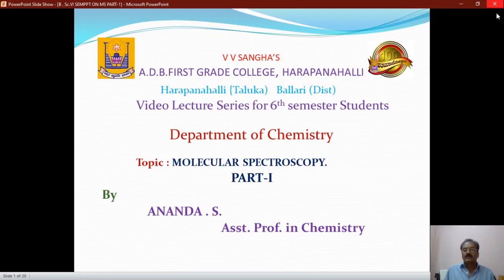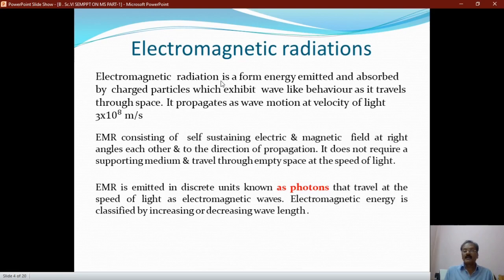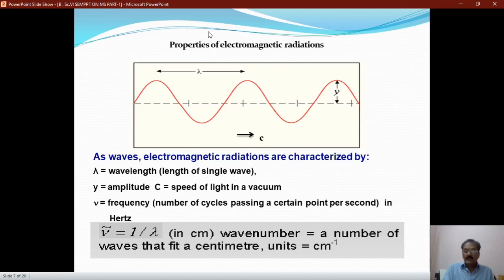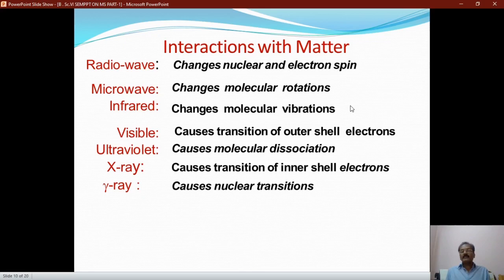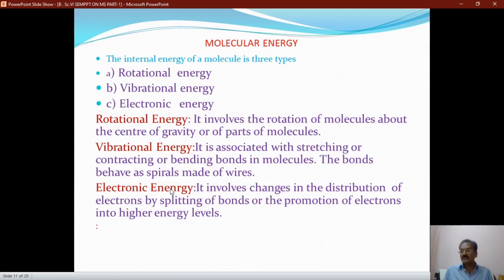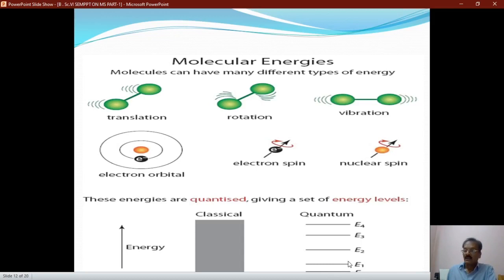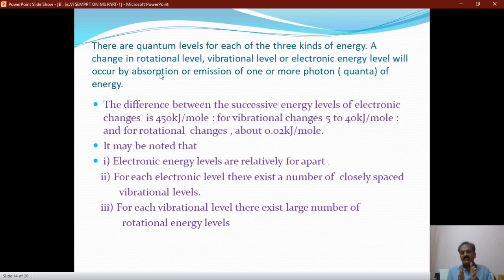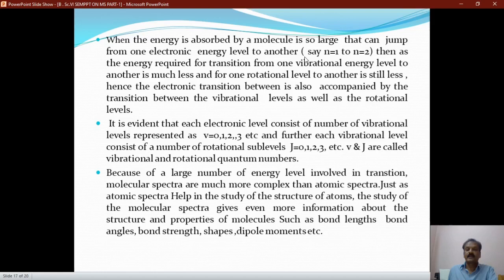PART 1- Introduction of molecular spectroscopy